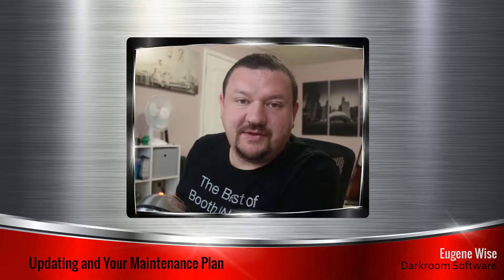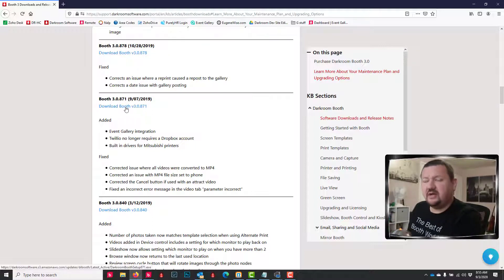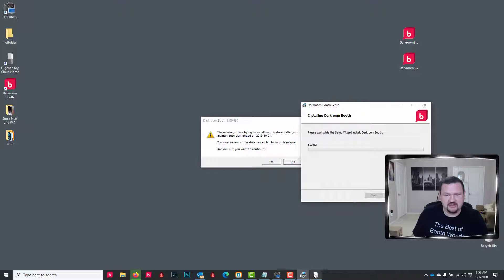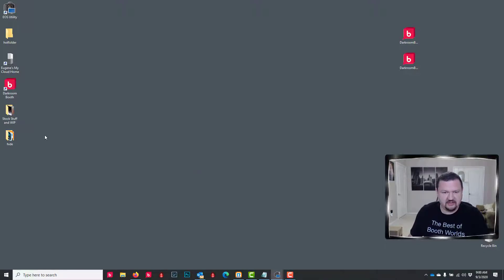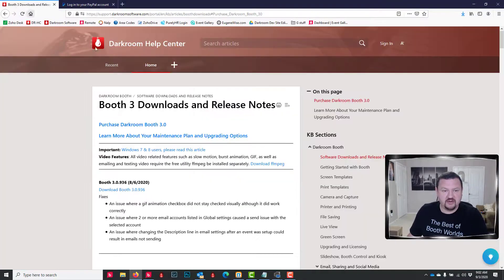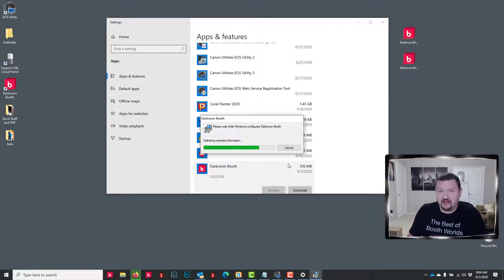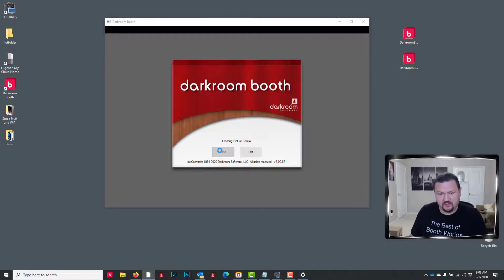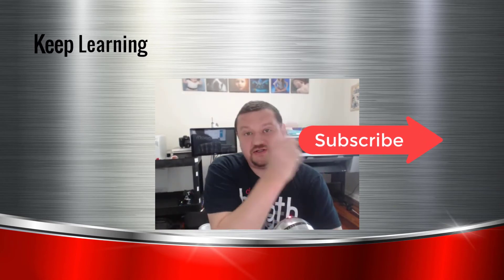Updating and and Renewing Your Maintenance Plan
By updating your Darkroom Booth maintenance plan you get all the latest features of Darkroom Booth 3 plus support from our dedicated team of software specialists. This video will show you how.

Oh no - I installed the latest version and I am not ready to pay to renew my maintenance plan - this video will also show you how to roll back to an older version.

If you need help with your maintenance plan or would like to contact a Darkroom Support specialist